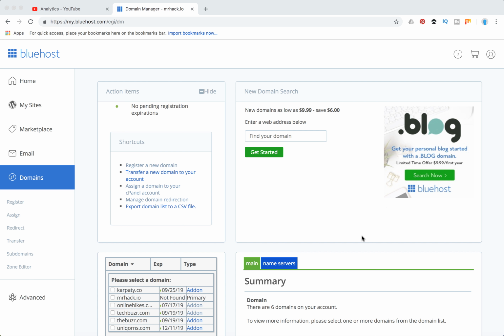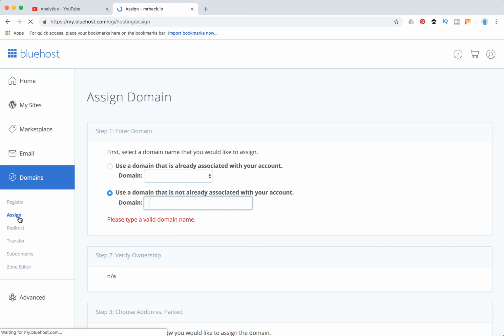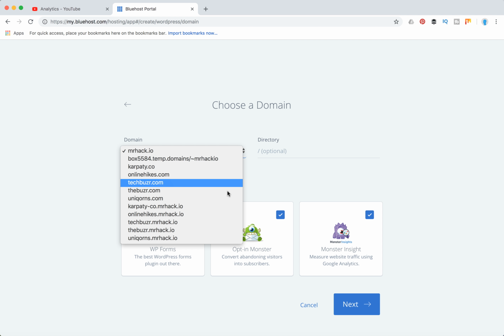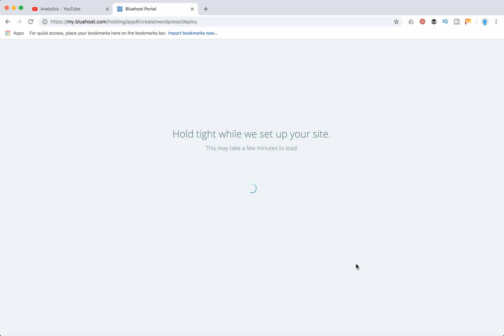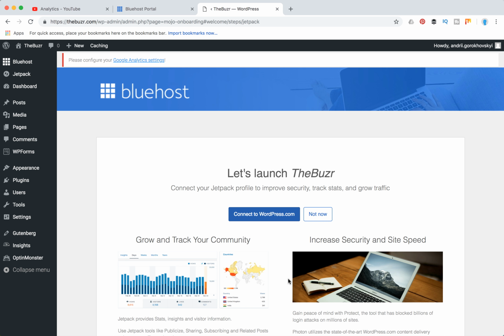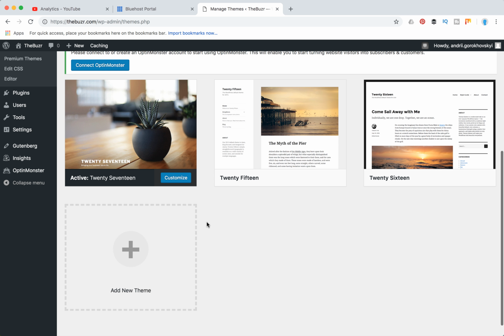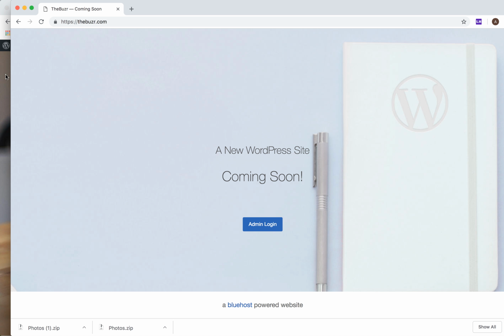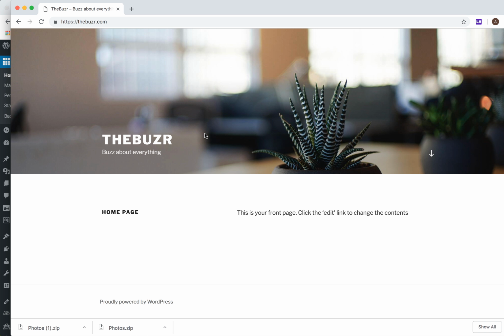BLUEHOST how to install wordpress?